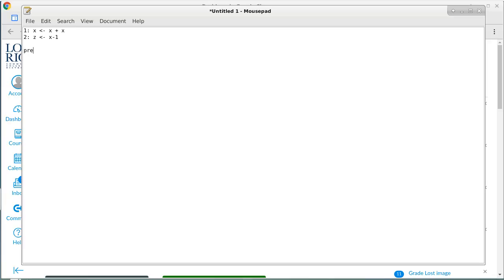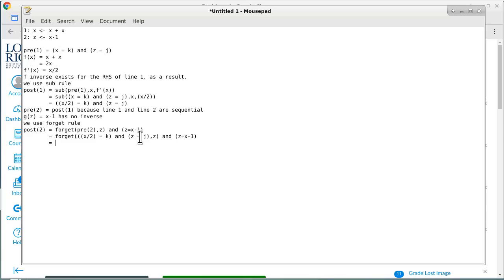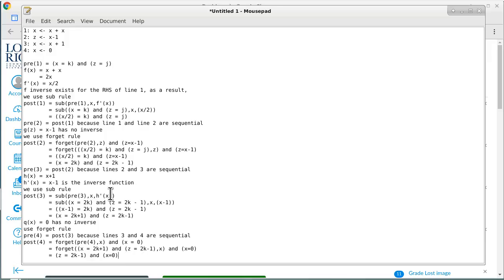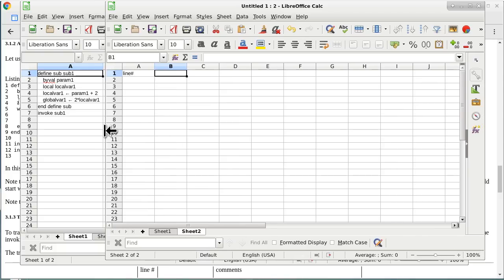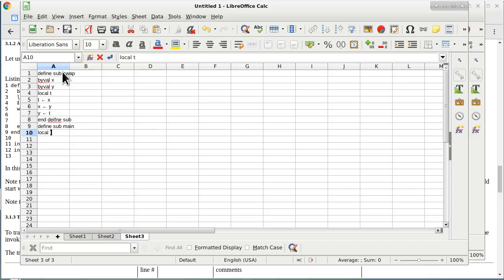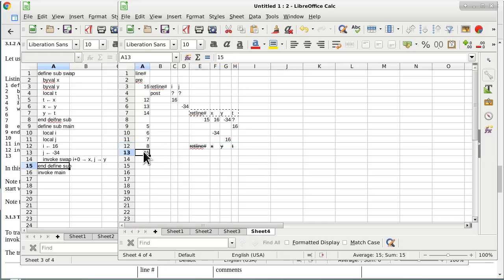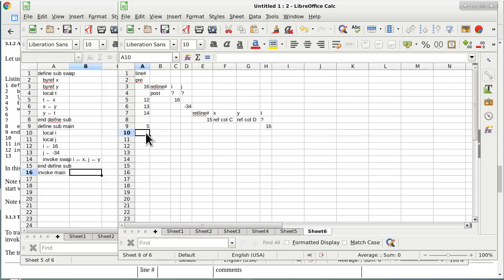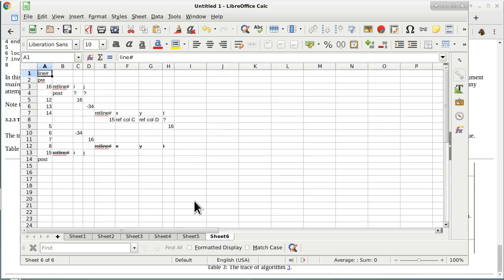20181119 cisp300 part 1